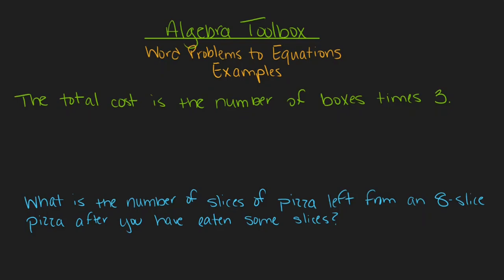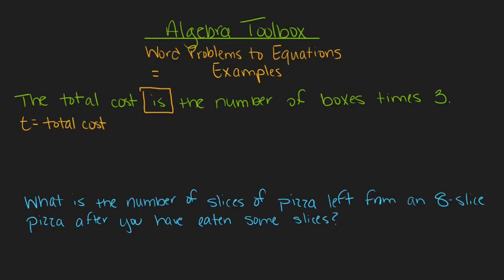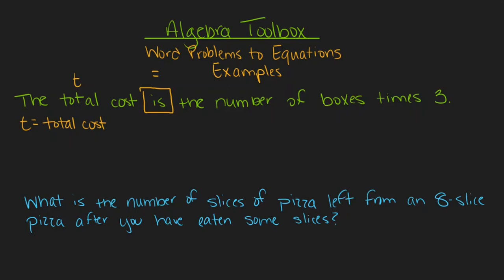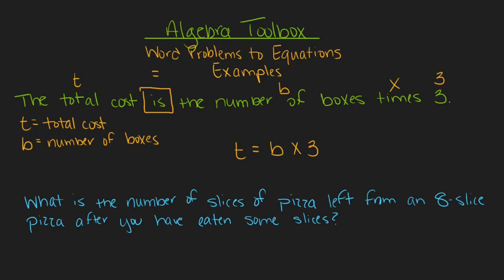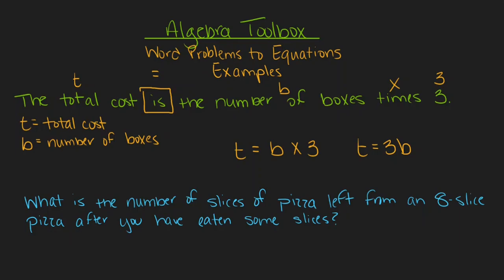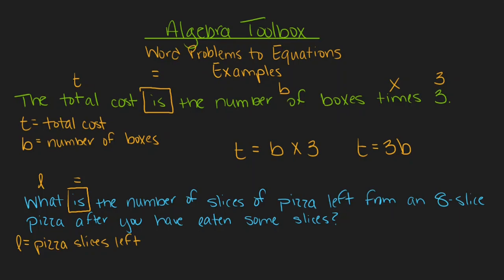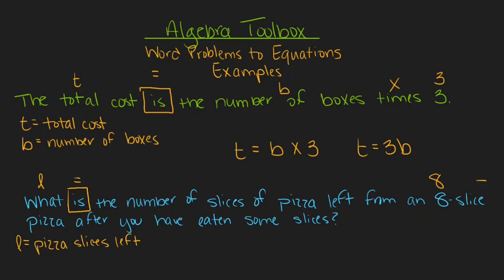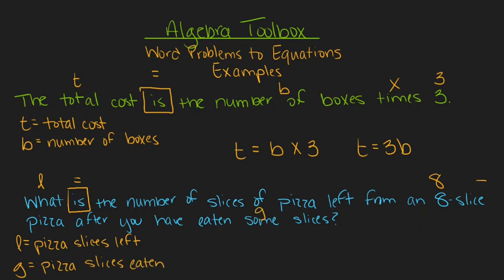Word Problems to Equations Examples and Practice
Practice turning word problems into mathematical equations with me! We'll discuss what vocabulary to look out for to indicate different options, when to use variables, and how to define them.